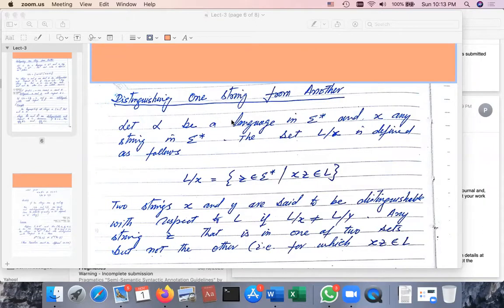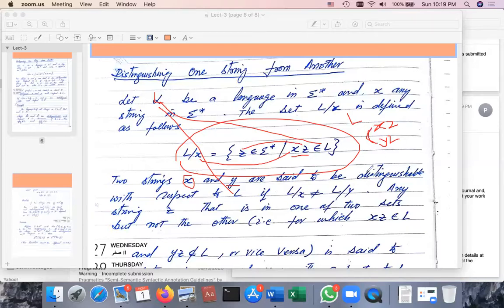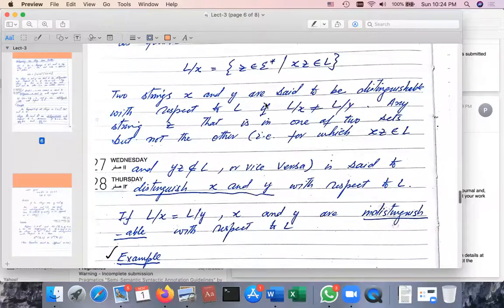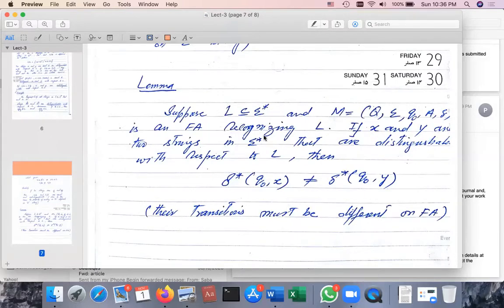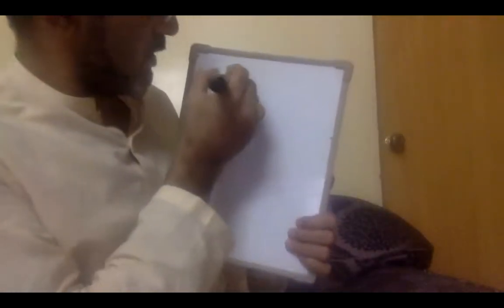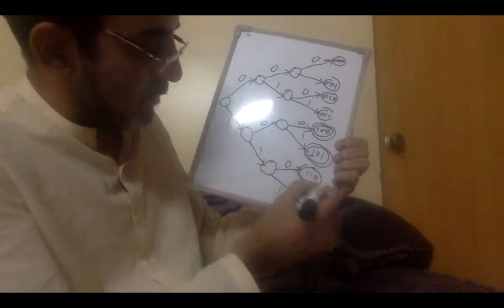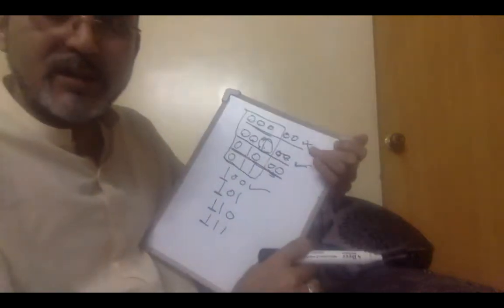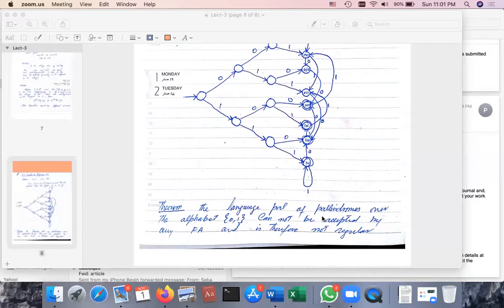Finite Automaton III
This lecture explains distinguishing one string from another, stating theorems and lemmas, and the design of FA for a language Ln.